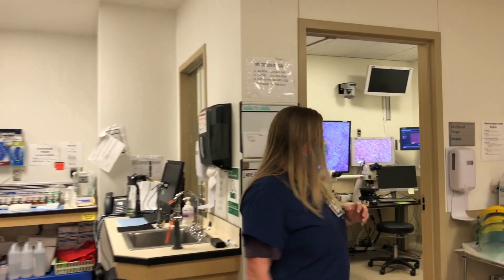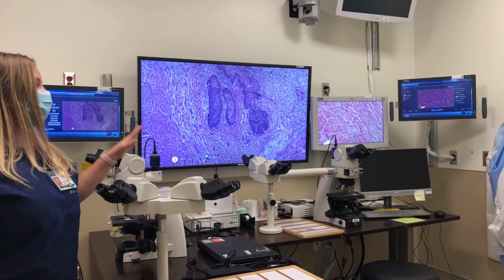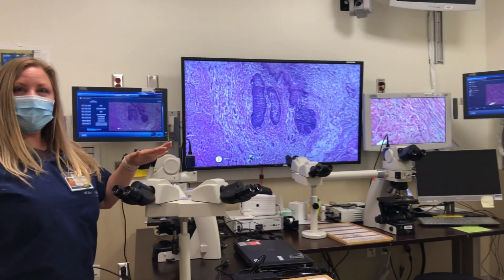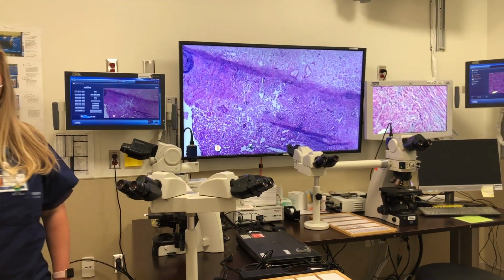CUH AP Lab